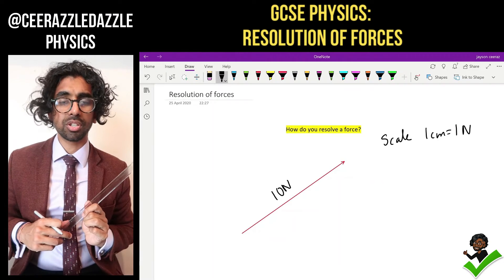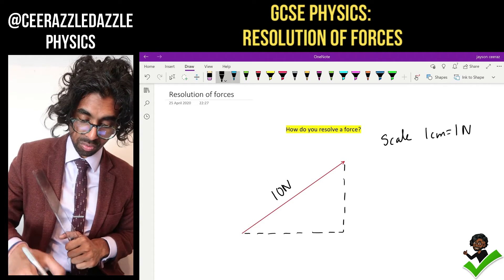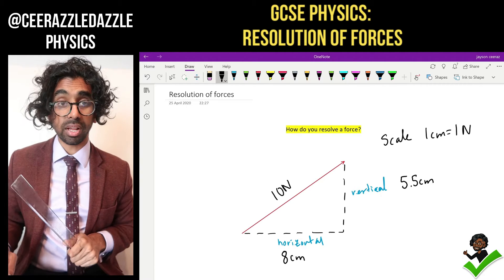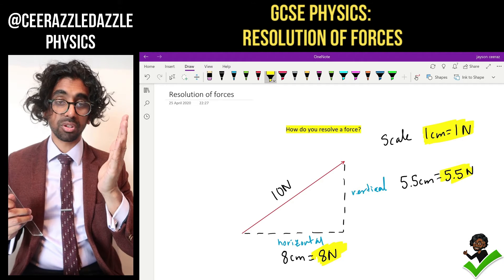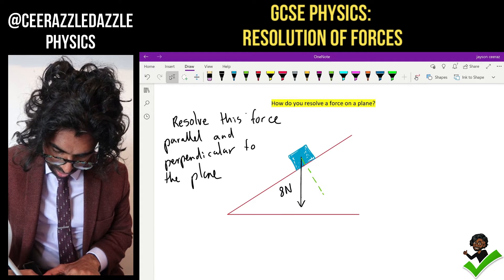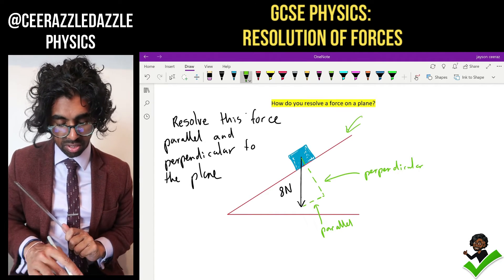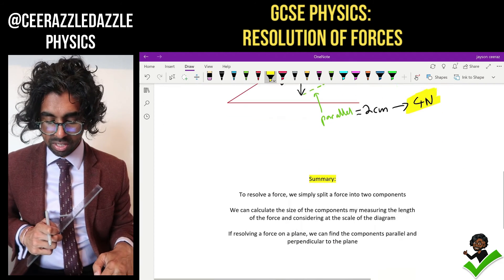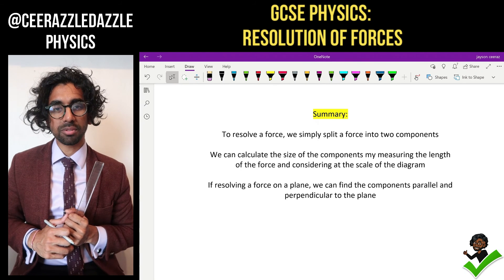GCSE Physics 9-1: Resolution of Forces